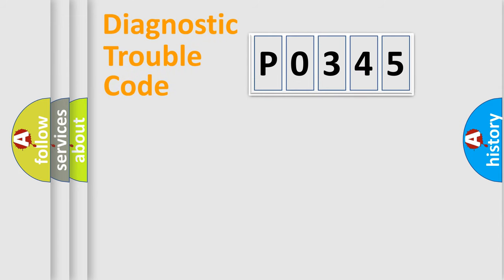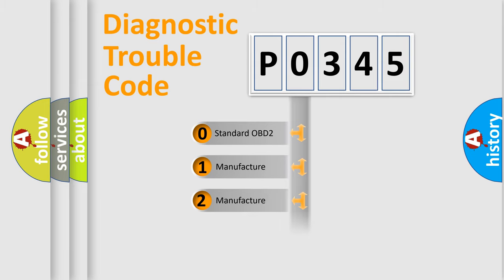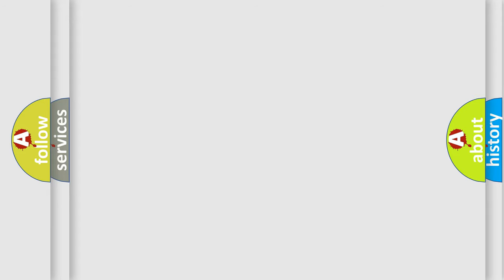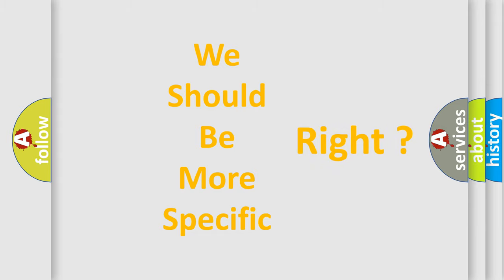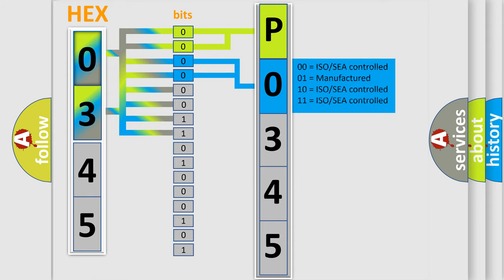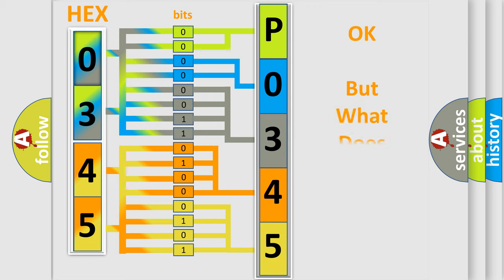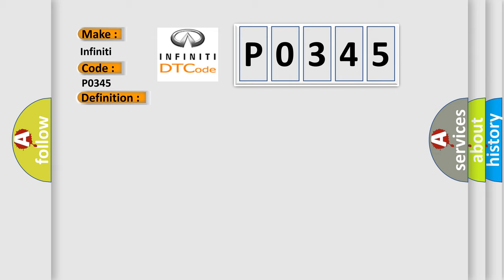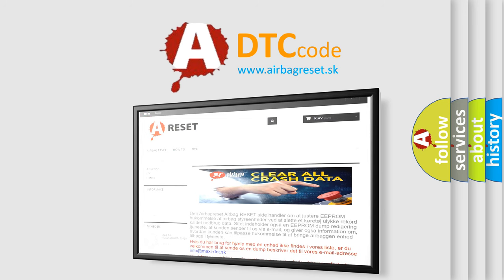DTC Infiniti P0345 Short Explanation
Contents:
0:21 Basic DTC analysis according to OBD2 protocol standard.
1:48 Insight into programming
2:58 A diagnostically understandable description of the Diagnostic Trouble Code
3:05 Basic error definition

Make:
Infiniti
Code:
P0345
Definition:
ABS Suction Valve 1 System
Description:
When a malfunction is detected in suction valve 1.